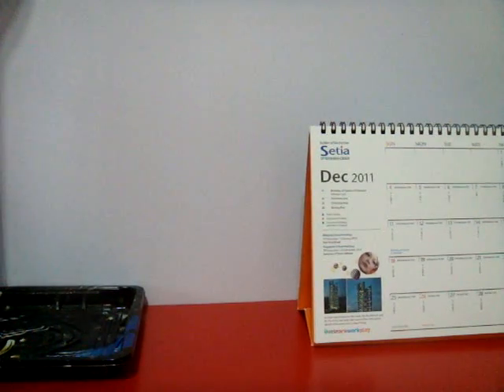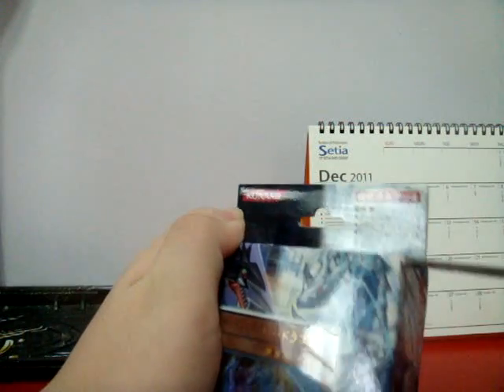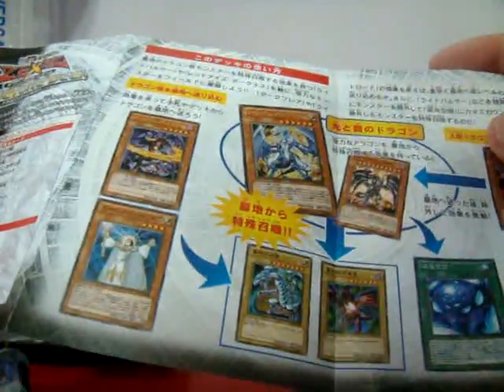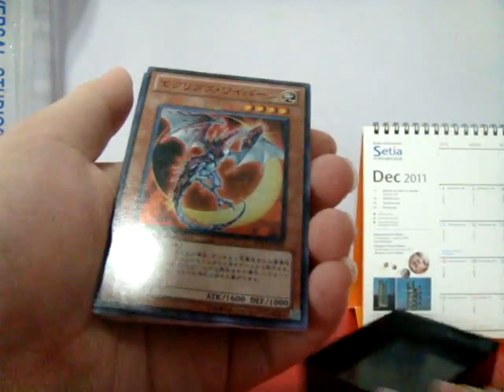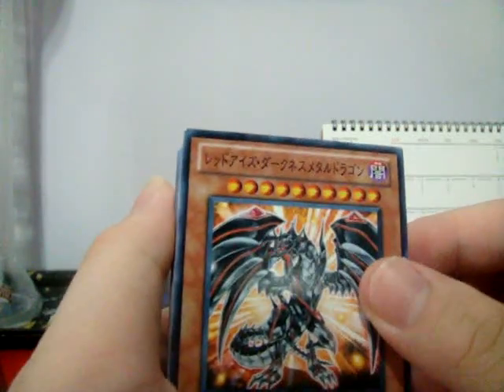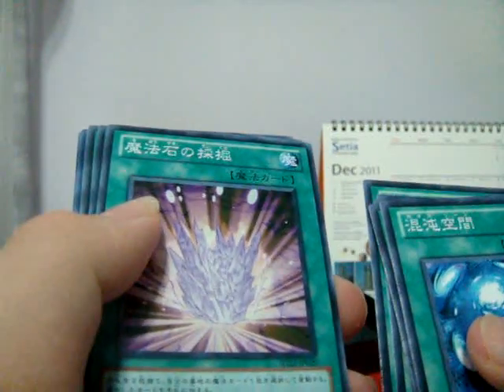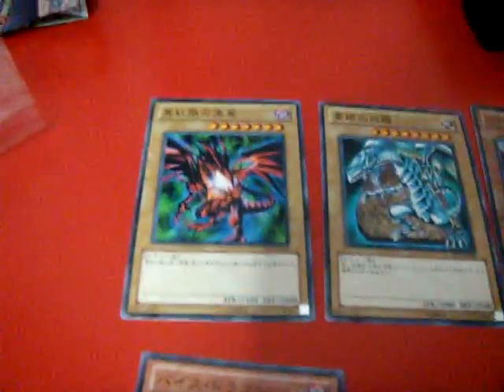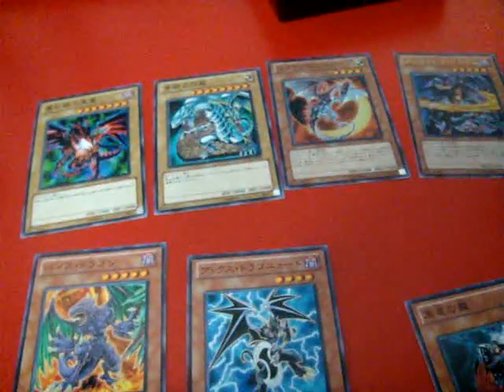Structure deck 22 Dragonic Legion unboxing!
The new structure deck 22 is finally out in Singapore!